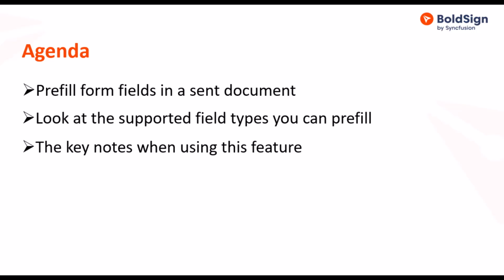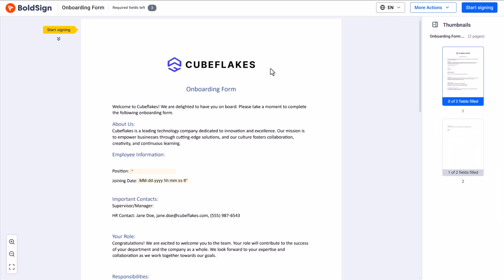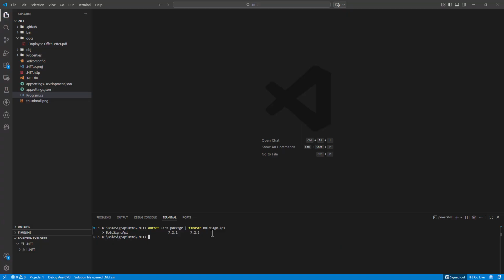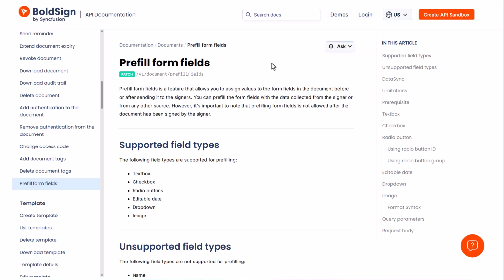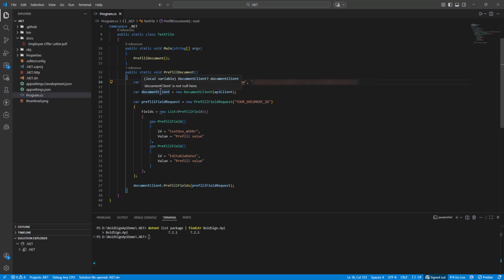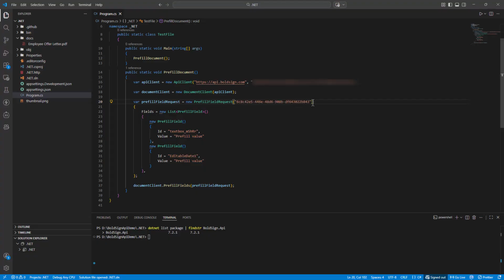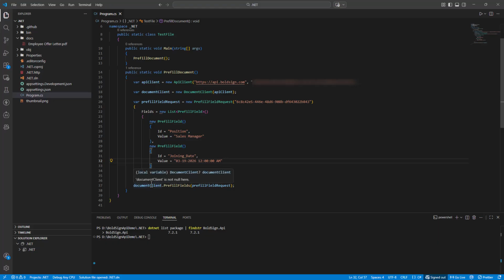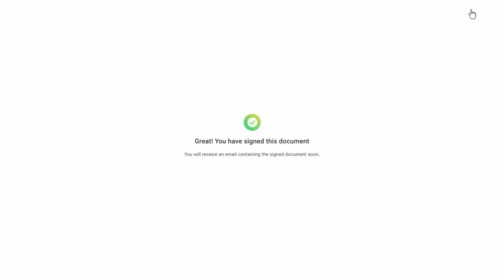Prefill Form Fields Before Signing | BoldSign .NET SDK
Prefill form fields in .NET for eSignature workflows; learn the SDK setup, API key steps, and field-prefill flow in one quick tutorial.

If you’re integrating eSignature into a .NET application, this tutorial shows how to move from setup to field prefilling without wasting time on generic platform walkthroughs. It’s designed for developers who want a clear, implementation-first path.

Watch this if you need signer-ready documents, cleaner workflows, and a practical starting point for BoldSign automation.

Transcript

[00:00] Prefill Form Fields in .NET

[00:37] Supported Fields You Can Prefill

[01:13] Install the BoldSign .NET SDK

[02:23] Add Your API Key

[03:14] Send Prefilled Field Values

[04:05] End-to-End Prefill Demo

[04:33] Prefill Limits and Notes

[04:46] End Note